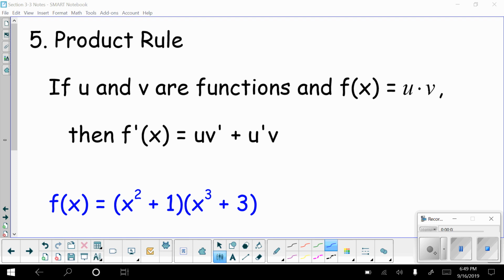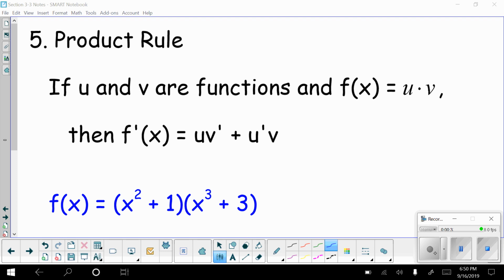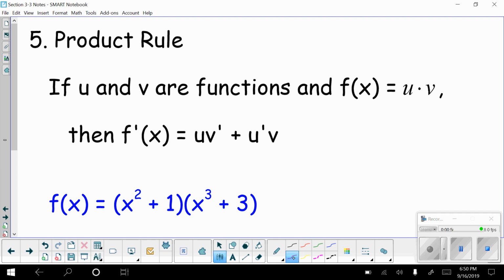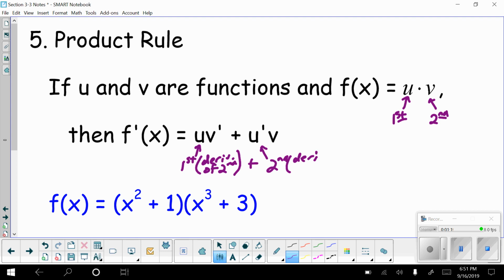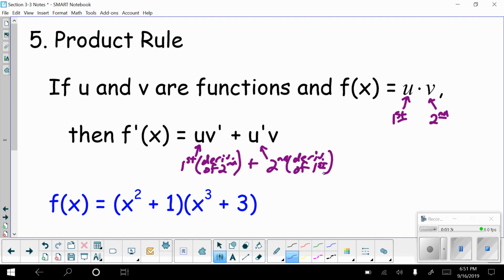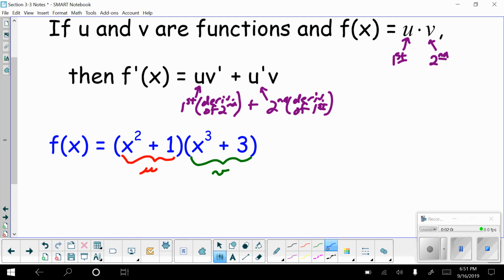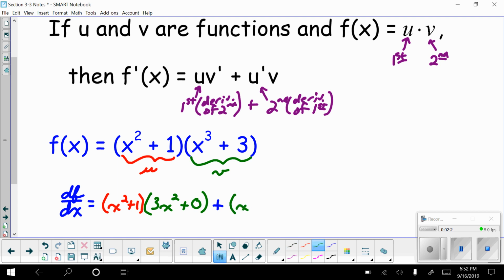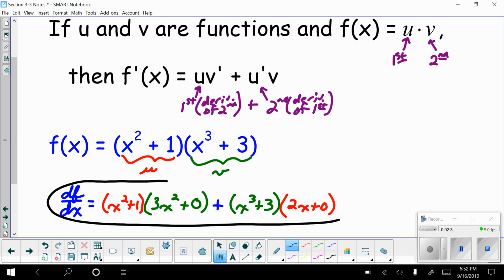Derivative Rule 5 - Product Rule